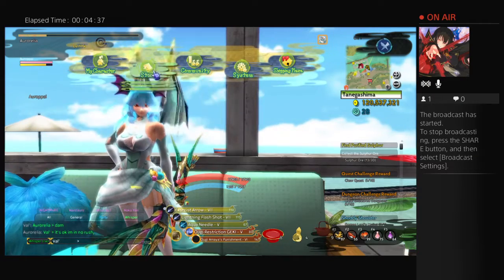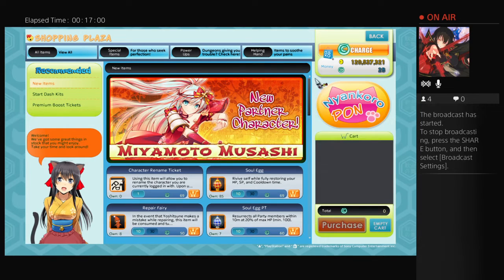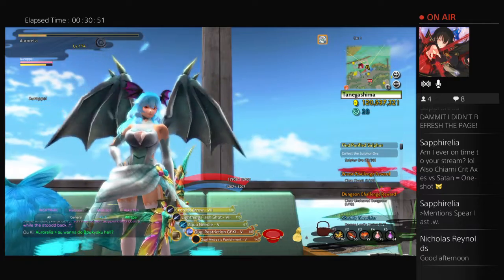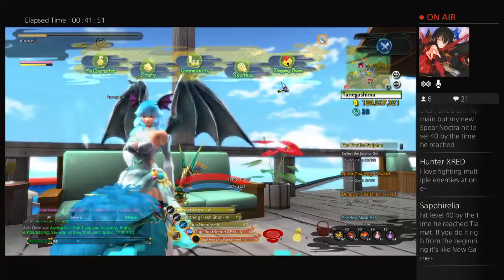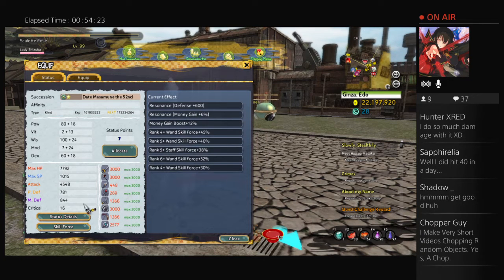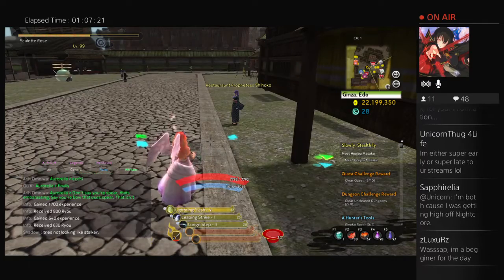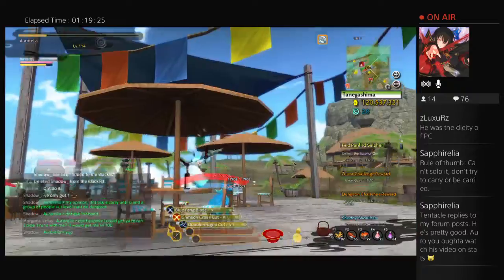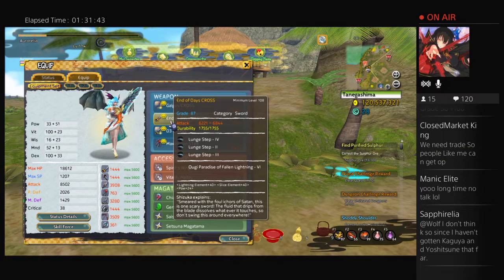Onigiri- Aurogiri- A Bigginer's Guide to Onigiri